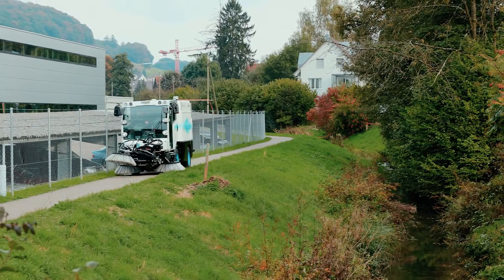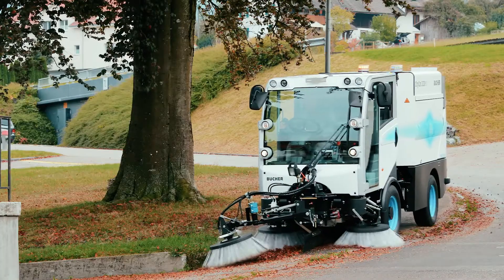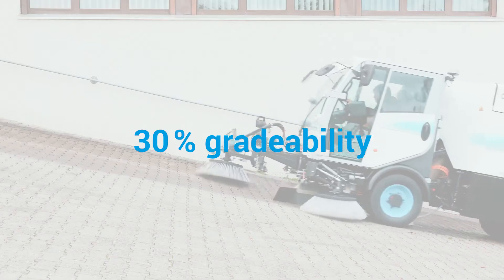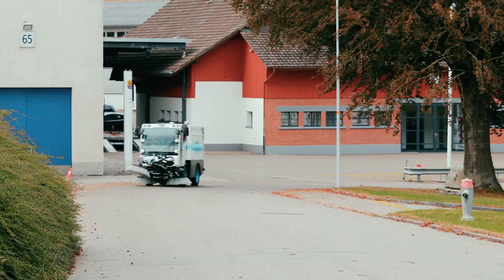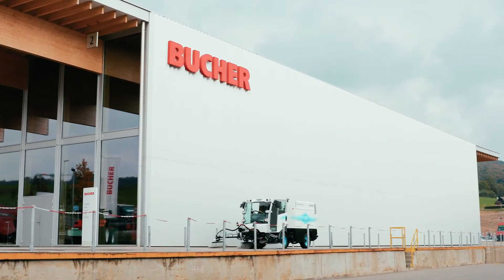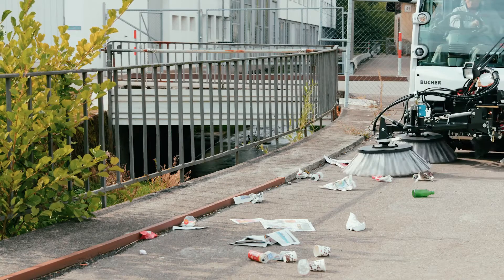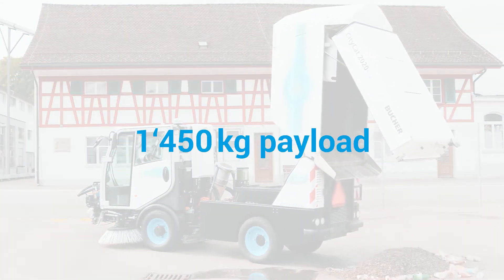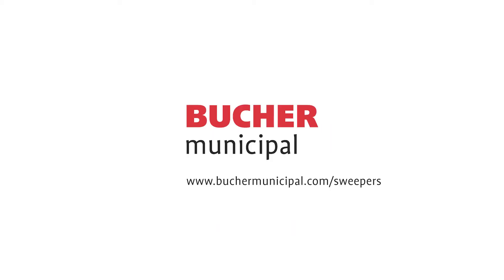CityCat 2020ev Electric Compact Sweeper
The Bucher CityCat 2020ev is the first all-electric compact sweeper in the 2m³ range. The machine sets new standards in terms of noise reduction.
Zero-emission and efficiency without compromising the performance.

Zero Emission The CityCat 2020ev makes sustainable street cleaning a reality: ultra-quiet, emission-free, people- and environmentally-friendly road sweeping. Operating noise under 92 dB(A) Due to the very low noise emissions, operations are possible around the clock, even at night.

The CityCat 2020ev is around 10 dB(A) quieter than conventional sweepers. Lower operating costs A special objective was to unify ecology and economy. Therefore, the CityCat 2020ev is significantly quieter, has zero emissions and is more cost efficient as sweepers with a diesel engine.

Thanks to the drop out of fossil fuels, lower maintenance, service and repair costs, the operating costs are around 75 % lower than with conventional diesel vehicles. Increase in efficiency the exceptionally robust and maintenance-free design provides a long service life and due to the liquid cooling and heating a minimized battery aging. Familiar Service the CityCat 2020ev requires the same service- and wearing parts as the conventional CityCat 2020.

The parts can be ordered as usual, through the Bucher Municipal eShop . Our service department will guarantee a fast service , downtime will be reduced to a minimum.